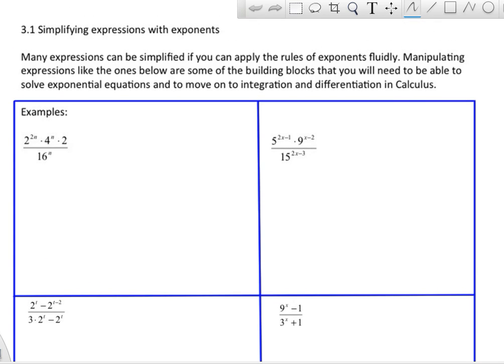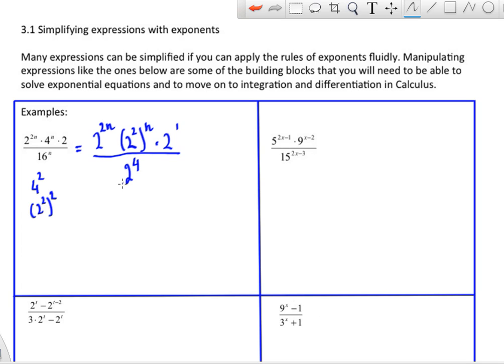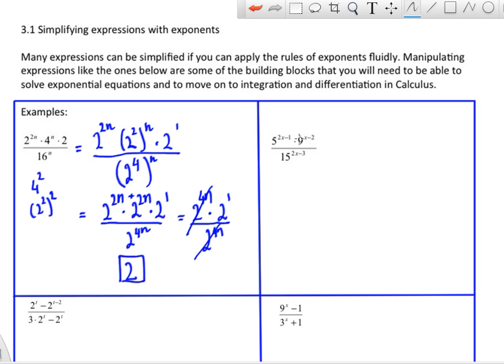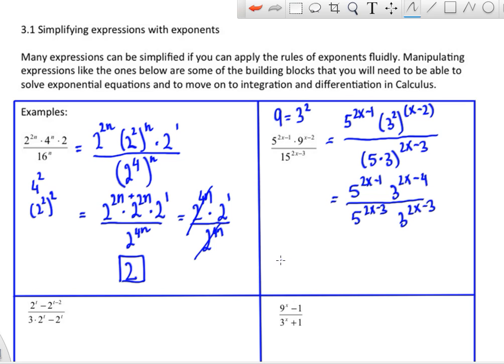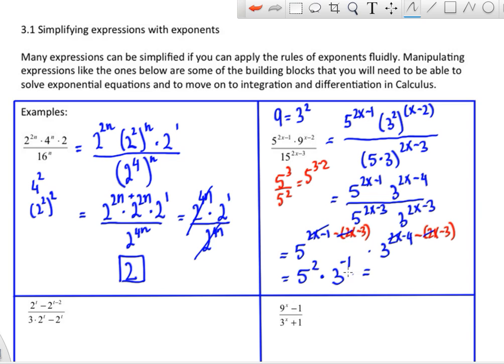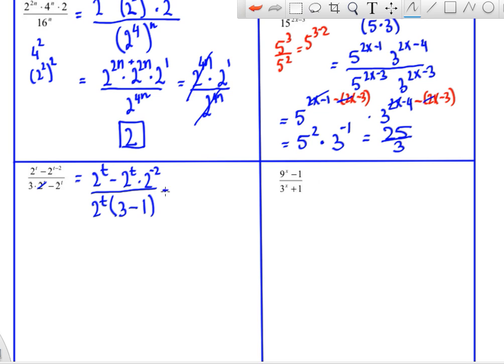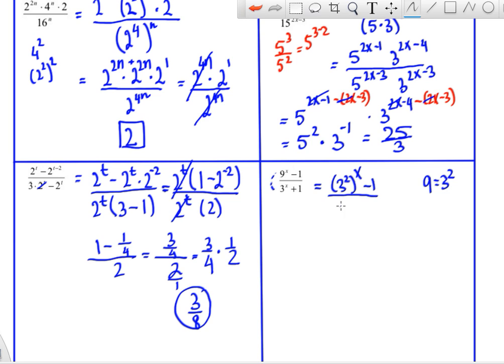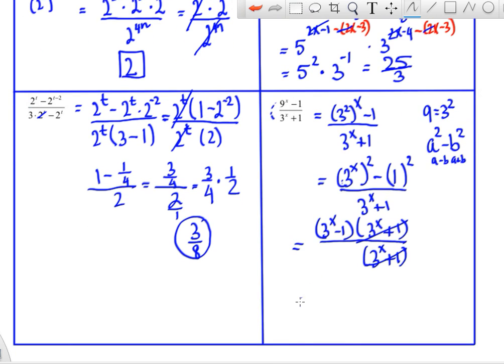Alg 2 3.1 Simplifying exponents